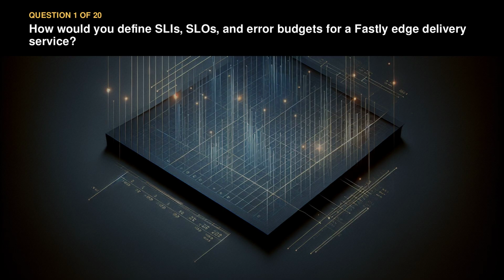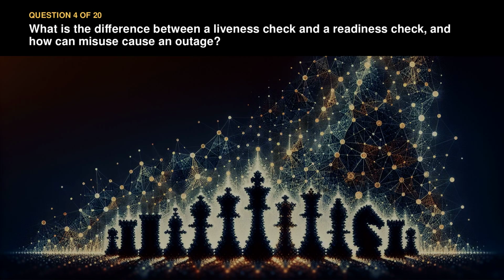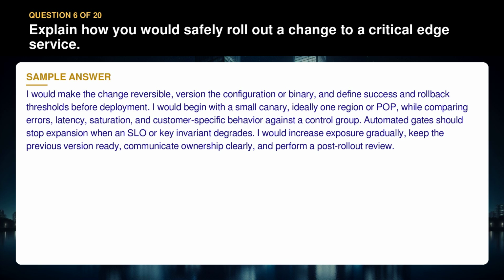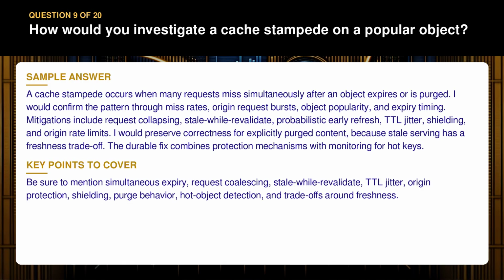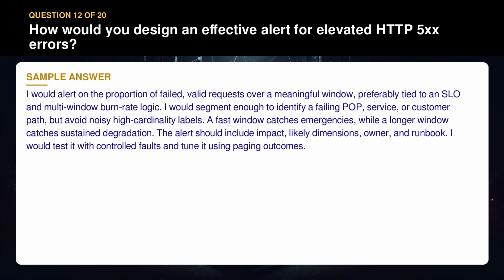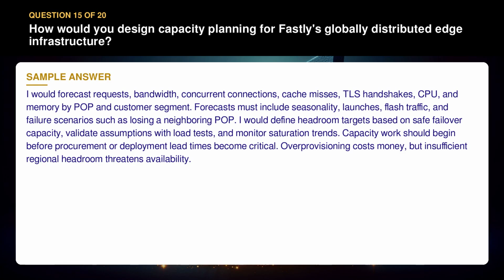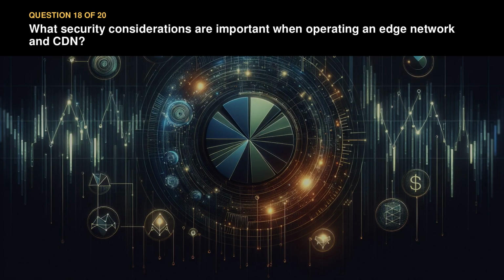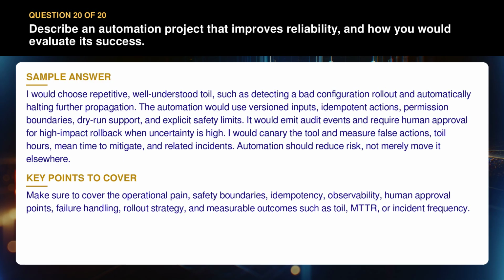Fastly SRE Interview Questions & Answers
In this video, we cover 20 essential Fastly SRE interview questions and their sample answers to help you prepare effectively. From understanding SLIs, SLOs, and error budgets to incident response strategies, this guide will equip you with the knowledge needed to excel in your upcoming interview.
0:00 – Introduction
0:19 – Q1: How would you define SLIs, SLOs, and error budgets for a Fastly edge delivery service?
1:14 – Q2: A customer reports elevated 5xx responses in one Fastly POP. How would you investigate and mitigate the incident?
2:13 – Q3: How would you design monitoring for a globally distributed CDN service?
3:10 – Q4: What is the difference between a liveness check and a readiness check, and how can misuse cause an outage?
4:07 – Q5: How would you troubleshoot intermittent high latency between an edge POP and an origin?
5:09 – Q6: Explain how you would safely roll out a change to a critical edge service.
6:03 – Q7: How would you handle a configuration propagation failure across Fastly's global network?
6:59 – Q8: What is a good incident response process for a high-severity production outage?
7:54 – Q9: How would you investigate a cache stampede on a popular object?
8:51 – Q10: How would you diagnose memory growth and possible leaks in a long-running SRE-managed service?
9:50 – Q11: What Linux troubleshooting steps would you use when a service is CPU-saturated?
10:48 – Q12: How would you design an effective alert for elevated HTTP 5xx errors?
11:43 – Q13: What techniques would you use to reduce noisy paging in an SRE organization?
12:37 – Q14: How would you use Terraform or similar infrastructure-as-code tools safely for production infrastructure?
13:38 – Q15: How would you design capacity planning for Fastly's globally distributed edge infrastructure?
14:38 – Q16: A dependency becomes slow but not completely unavailable. How should an SRE protect the edge service?
15:36 – Q17: How would you troubleshoot a DNS-related availability incident affecting an edge application?
16:38 – Q18: What security considerations are important when operating an edge network and CDN?
17:42 – Q19: How would you perform a blameless postmortem after a Fastly production incident?
18:39 – Q20: Describe an automation project that improves reliability, and how you would evaluate its success.
19:37 – Like & Share
By understanding these key SRE concepts and interview questions, you'll be better prepared for your Fastly interview. About Interview Guide: Interview Guide is a YouTube channel dedicated to tech interview preparation. We publish concise interview Q&A videos covering programming concepts, system design, data structures, and role-specific prep for software engineers.